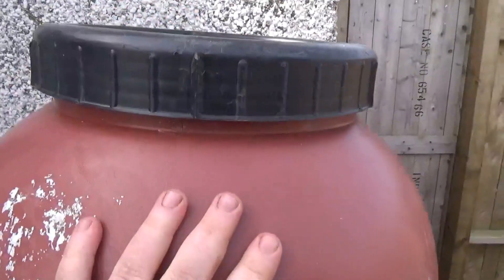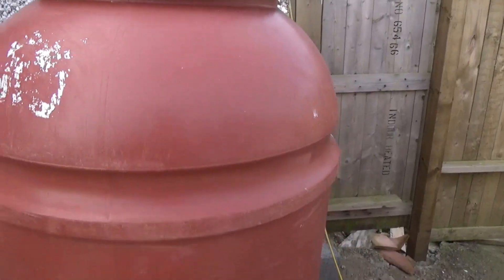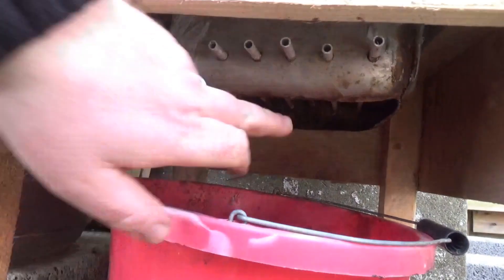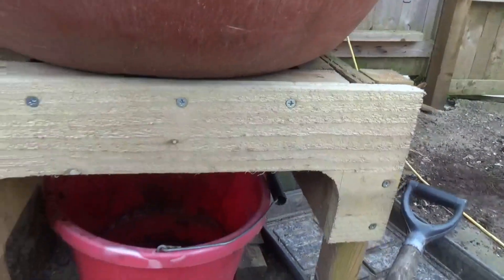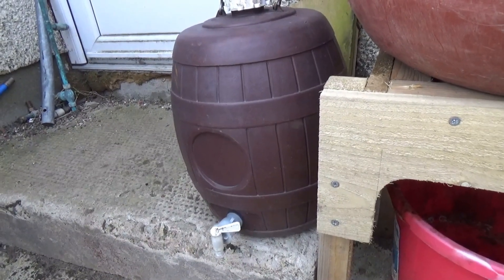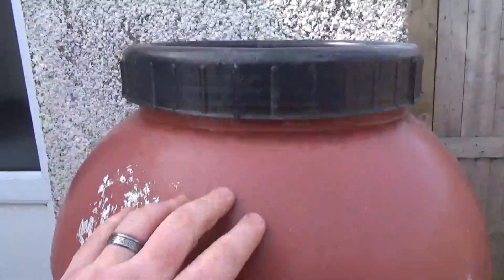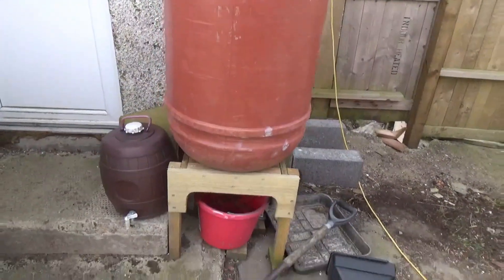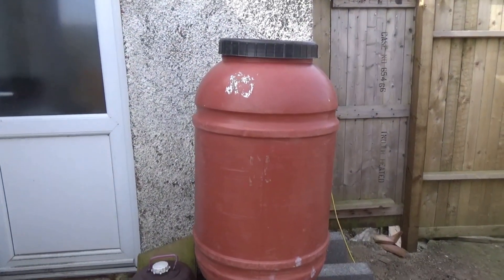A flow through vermicomposting worm bin design with worm tea collection.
I couldn't find a vermicomposting system that collects worm juice and is also a flow through design, so I built this from scrap and a 220 litre plastic barrel. Vermicomposting turns food scraps, paper and cardboard into high quality worm castings and liquid feed. This style of worm farm has zero waste, 100% of the material you put in is converted into valuable products.